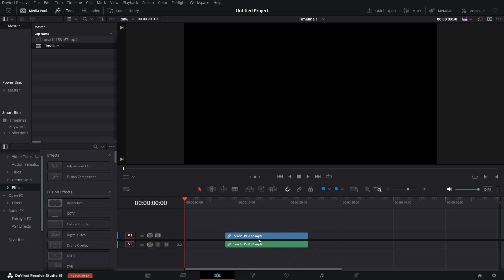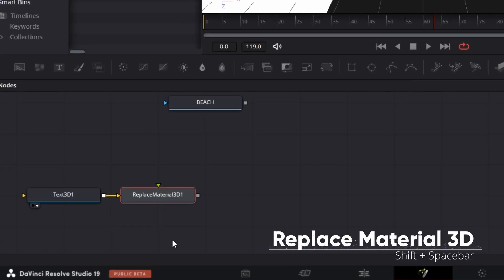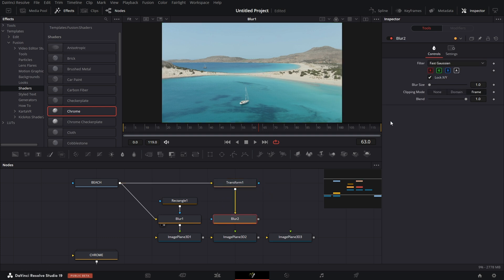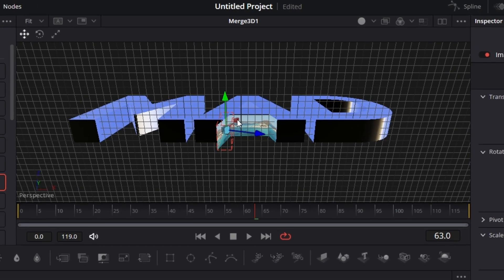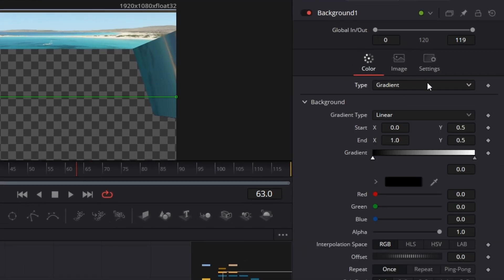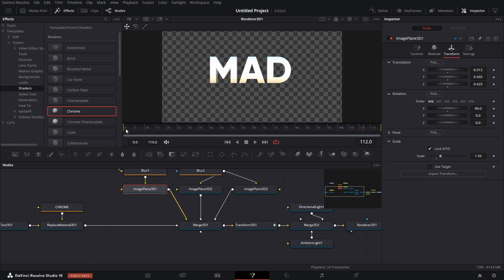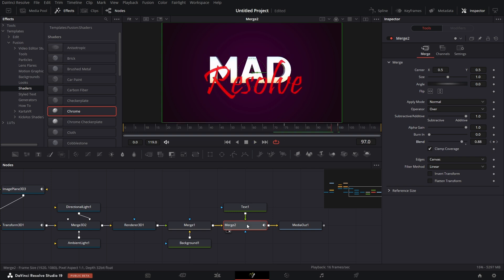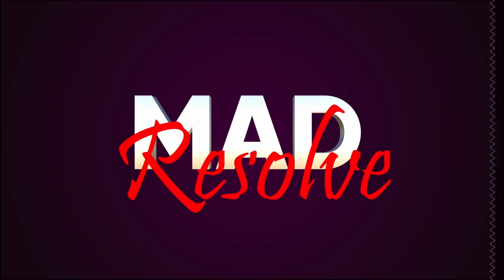Smooth Pro Video to Text Transition | No Plugins | Davinci Resolve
On this one, I am sharing something that I've always been fascinated with - Video to Text/Logo transition used by Warner Bros and a few other production companies.

I do, perhaps, a low budget version of it completely in Fusion. It is surprisingly easy to set up and animate. Sure, it takes a bit of time but the pay off is sweet.

It was fun working on this one and I hope you enjoy it like I did.

I am open to tutorial suggestions, if any too.

Below are links to some of my youtube videos, that you may be interested in.